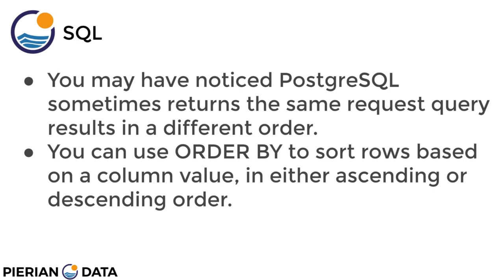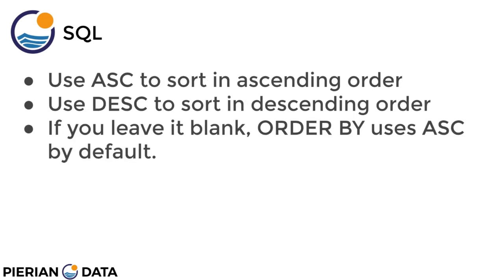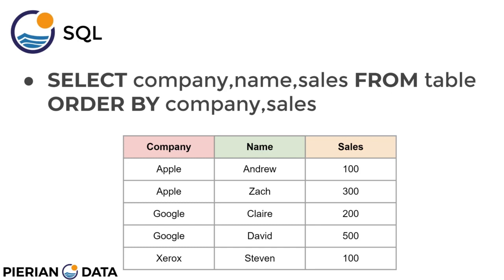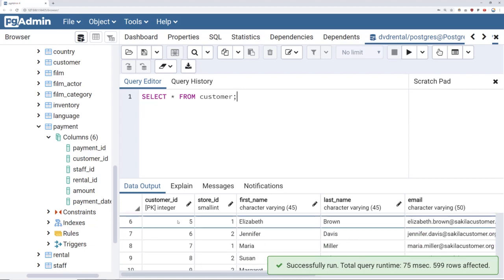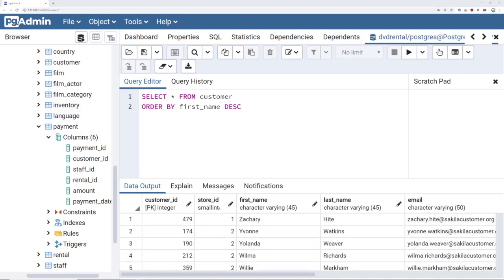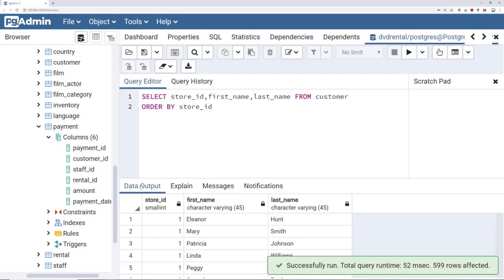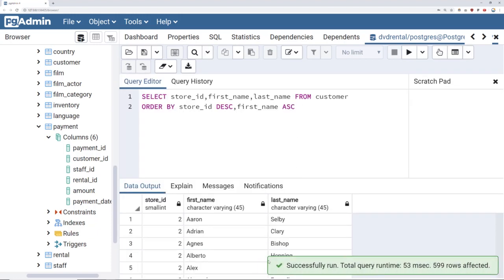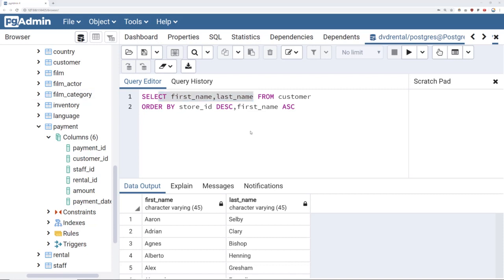ORDER BY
SQL Bootcamp
SQL
Database
MySQL
SQL Server
PostgreSQL
Oracle
SQL optimization
SQL queries
SQL development
SQL consulting
Data analysis
Data migration
Database design
SQL training
SQL support